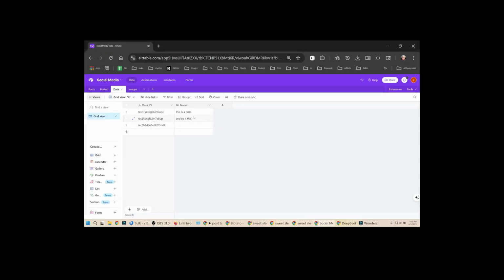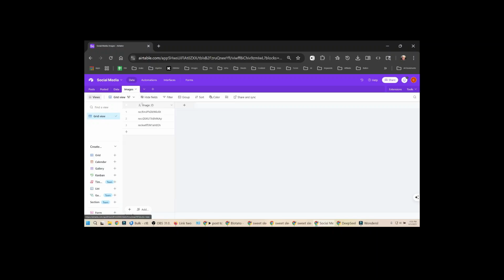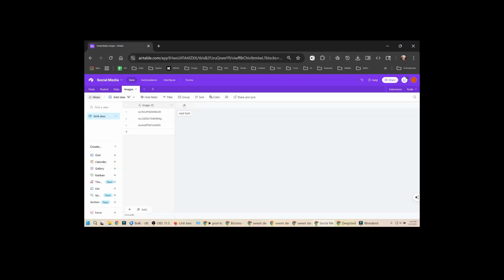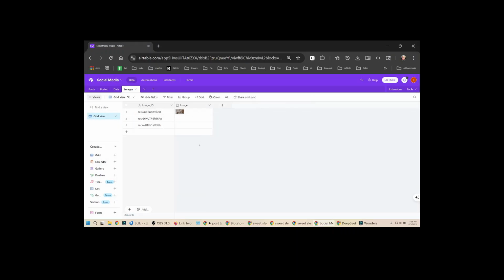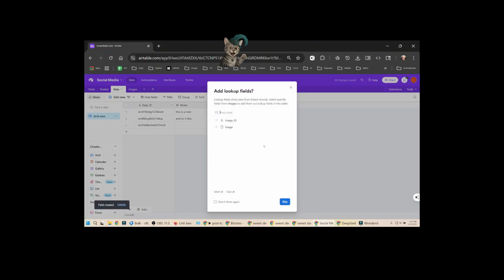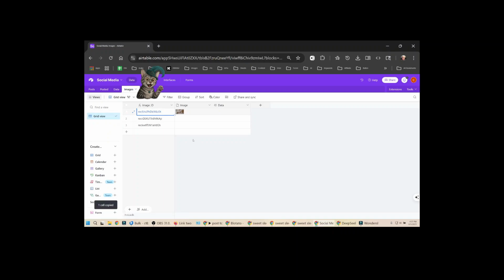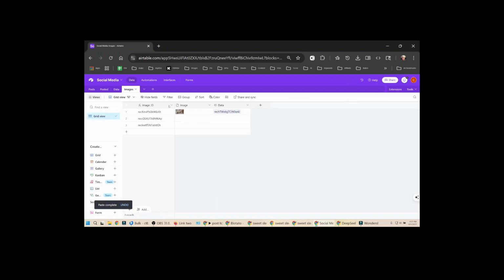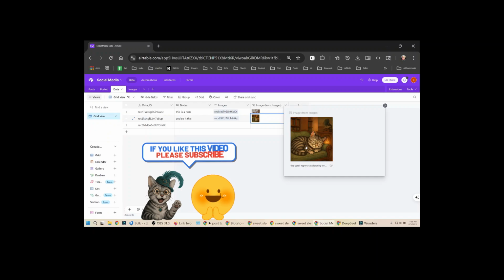How to View Images from Foreign Tables in AirTable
Learn to:
- Create an attachment field in the AirTable images table
- Upload an image in the images table
- Link records between tables using an ID field
- Add a 'link to another record' column in the data table
- Set up a lookup to display images from another table
- Use unique IDs to connect image records to data records
- View images in the data table that are stored in a separate images table